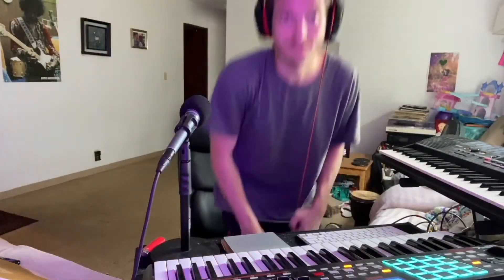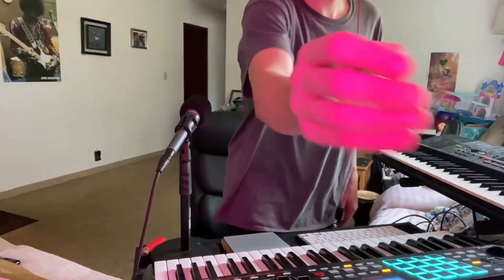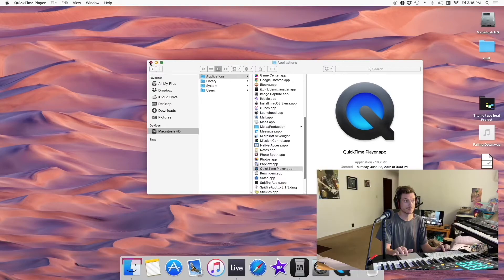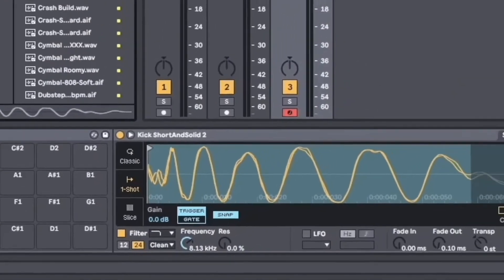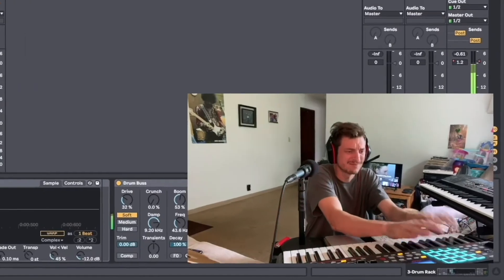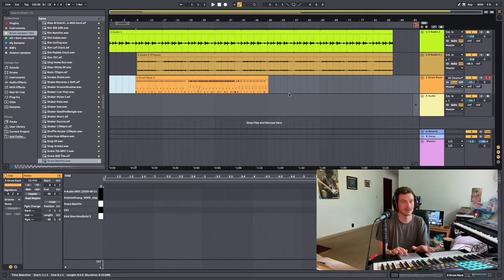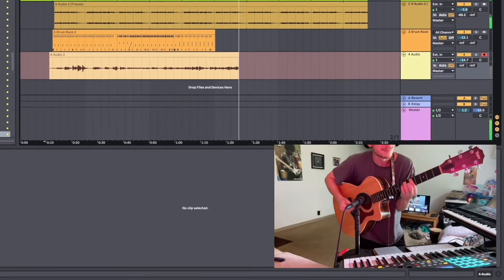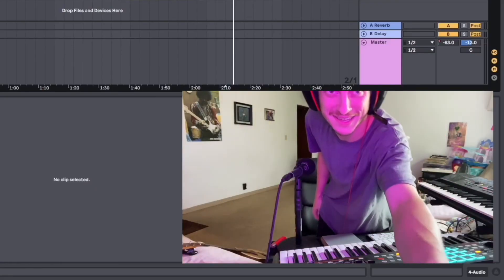beat1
This video was recorded on September 11th, 2020.

  With the world at a standstill, rioting in the streets of Kenosha, WI.            (my home).. and losing my job as a gigging musician, I was afraid, I didn't have backup plan and I didn't know what to do.. I was inspired after watching the great Kennybeats Battle of 2020, hosted on Twitch.tv. This included legends such as SPELL, Memblem, OKsami, and so many others. I had never made a beat in my life up to this point, other than random ideas I came up with in 2008 on my sisters Dell computer w a RadioShack mic... And a few attempts between 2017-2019 that nobody ever heard..

In this video I am using a 2010 Mac mini. Recording my voiceover audio using a tascam field recorder.

                                                    ~Beat 1~

This is a partial documentation of my musical journey throughout the past few years. I hope these videos can inspire somebody out there. These are my beginnings. I didn't have much self awareness, or care for that matter. I had nothing to lose, so I just started recording. And finally, I've decided to let go of self judgement and embrace the path that I have taken, not hide from it. So many times I have been down and out, the lowest of lows.. I was afraid to release these videos out of fear of what people would think. I lived most of my life this way. I now realize how futile that is, to worry so much about what others think of you.. Worry about what YOU think of you. Anyways, getting off topic..

It took me a whole day to record/edit/and export each one of these videos. After getting a new M1 Mac mini this year, only now do I realize the true difference in speed and efficiency. ._. Enjoy my pain in trying to figure out how to make things!! :) It ended up being a lot of fun in the end. Have a great day. I'll be around!

-Kyle